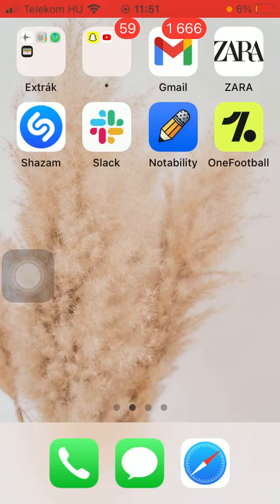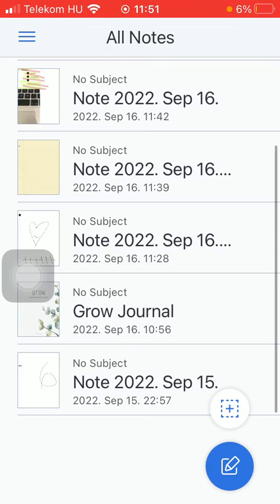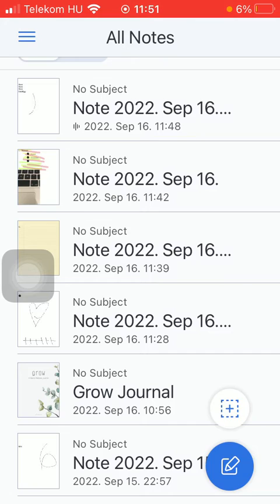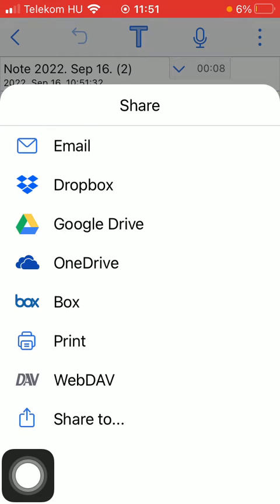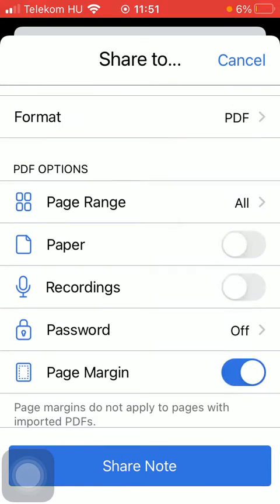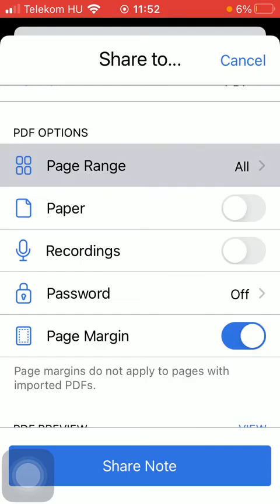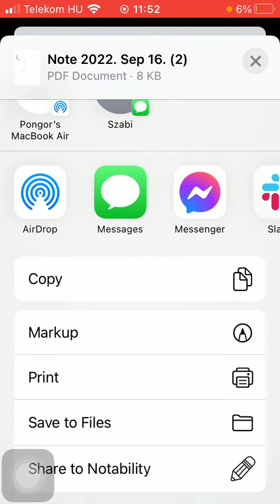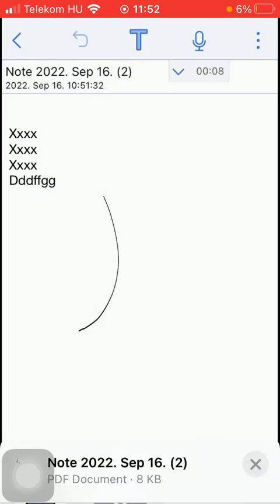How to share notes on Notability? - Notability Tips